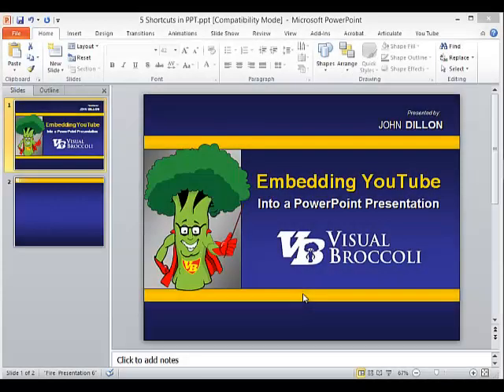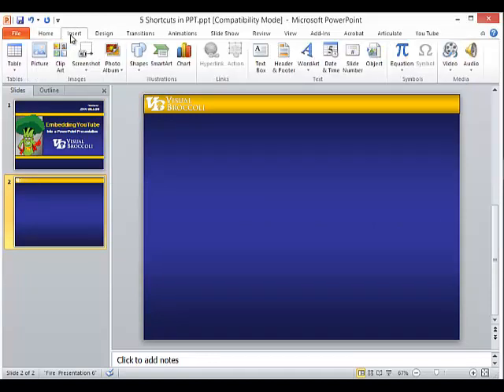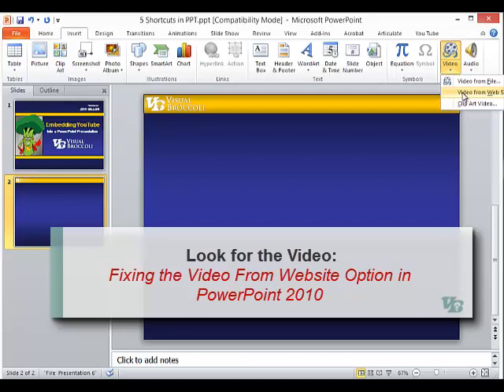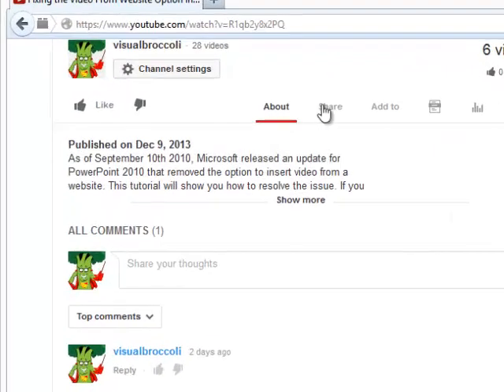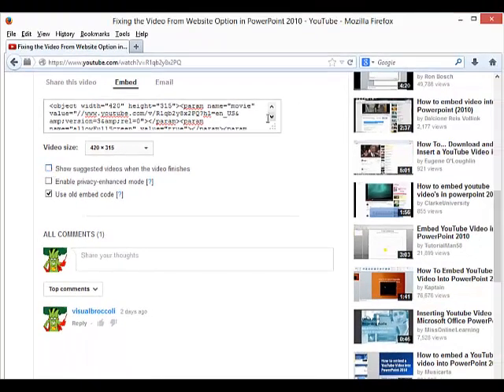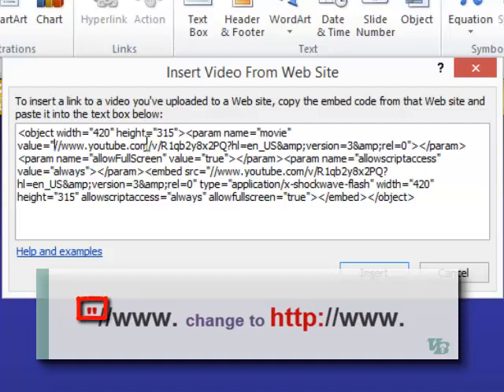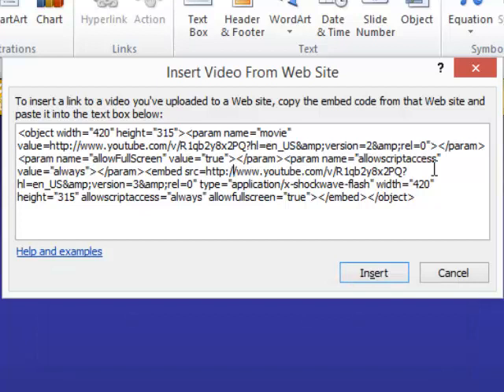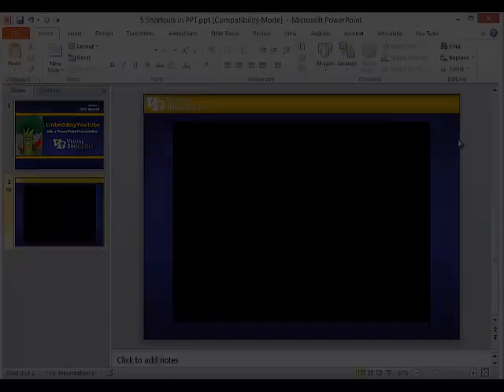Updated: Embed YouTube Video into a PowerPoint Presentation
Learn how to insert a YouTube video directly into PowerPoint 2010 presentation using the Insert from Website option within PowerPoint 2010. Recently YouTube changed something in the embed code so it no longer worked. This tutorial will show you how to make the Video from Website work again. Looking how to remove the September 203 Microsoft update that removed the Video From Website option? If you have an older version of PowerPoint or you can not bring back the Video from Website option, here is another option for inserting YouTube video into PowerPoint